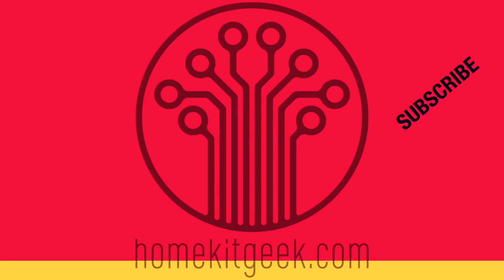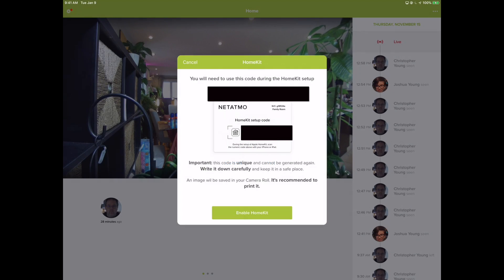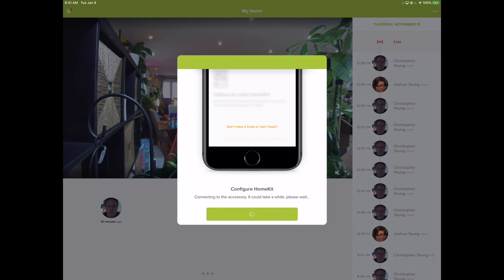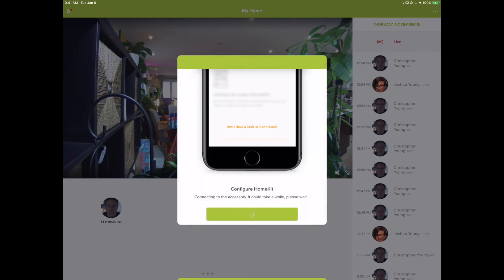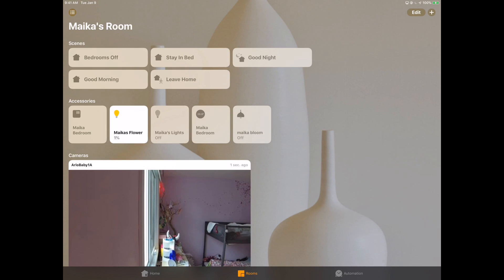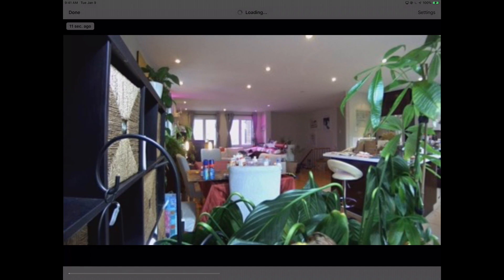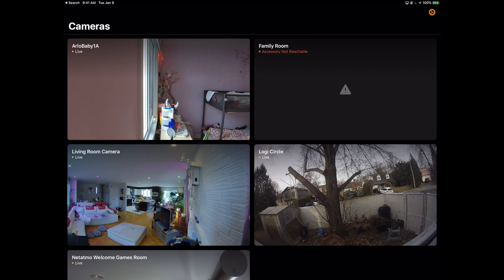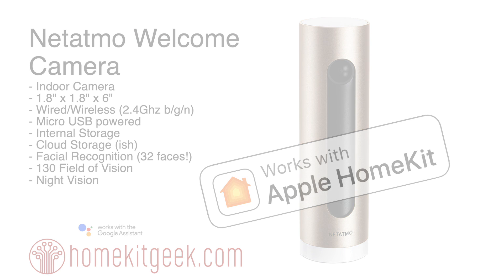Netatmo Welcome Indoor Camera gains Apple Homekit Support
If you're looking at adding a Netatmo Welcome Indoor Camera to your smarthome, please consider using the following link
Netatmo Welcome Camera

In a world where companies make promises to their customers that they never deliver, it's nice to see a company who stands by their word. Netatmo has followed through on it's promise to deliver Homekit support to it's indoor Welcome camera and although there are still a few bugs to be worked out, it definitely works as promised.  In this video we'll take you through setting up an existing Netatmo Welcome camera and connecting it to your Apple Homekit Home.

for all your Apple Homekit related news!